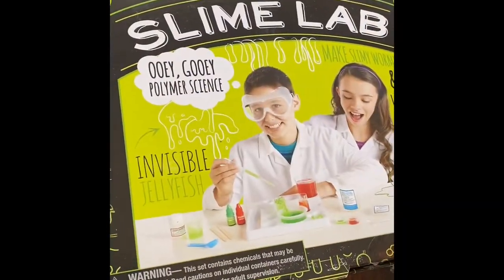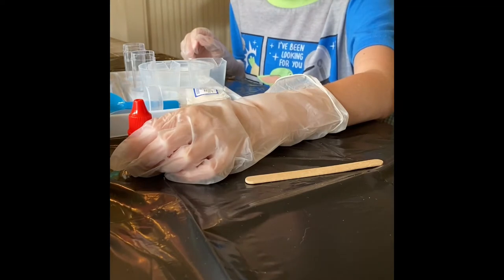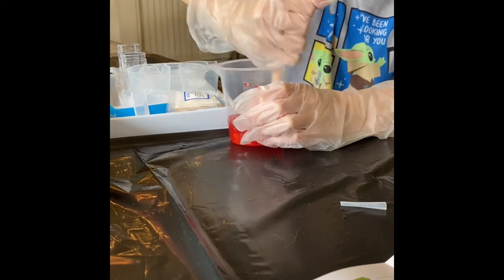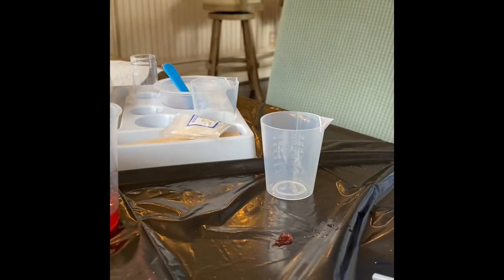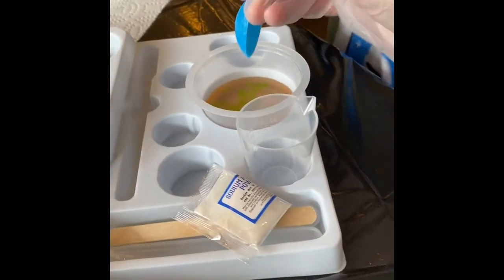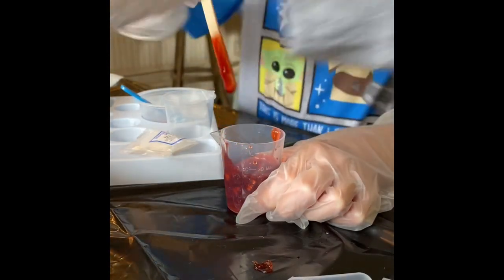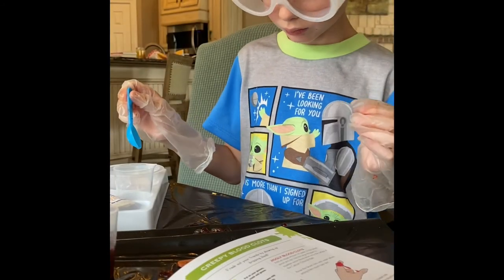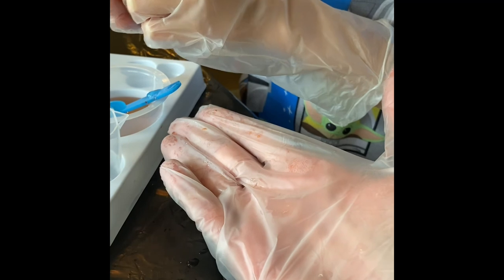Slime Lab by Science Academy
Great birthday gift!! The scientist loved it!